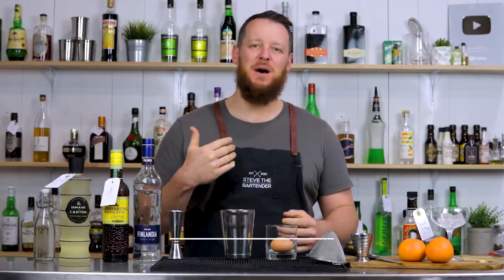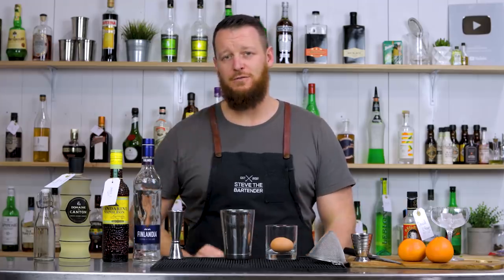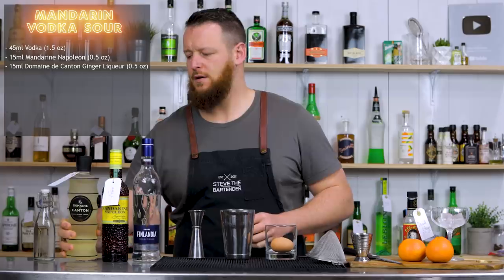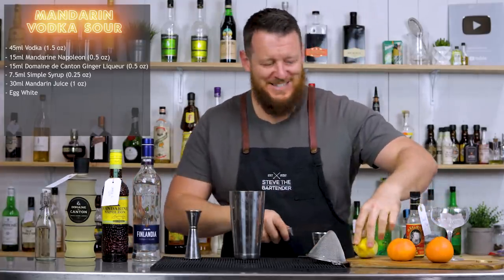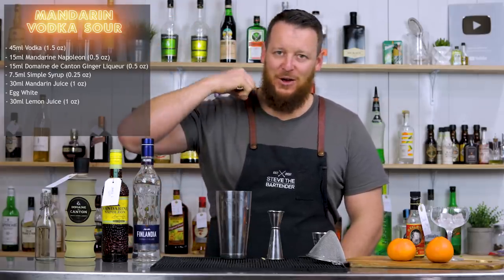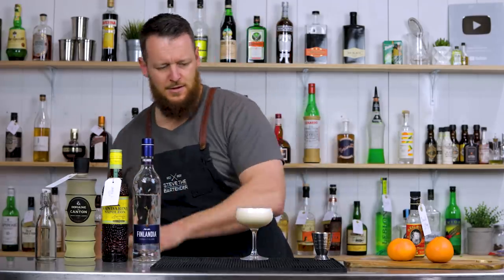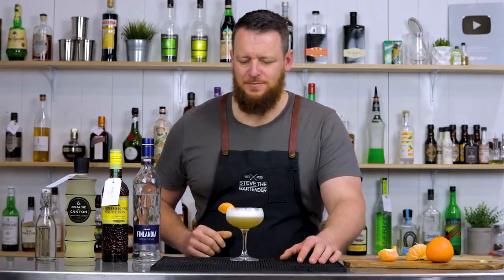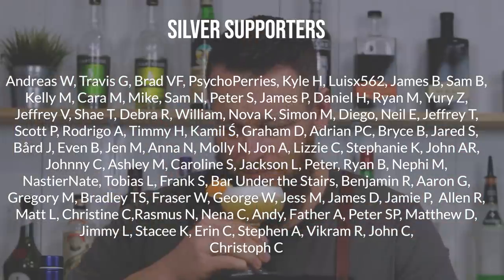MANDARIN VODKA SOUR - luscious, sweet, tasty goodness!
The Mandarin is definitely the hero of this cocktail with a combination of Mandarine Napoleon liqueur and freshly squeeze mandarin juice. The ginger liqueur adds the ever so slight hint of spice. Bright, vibrant and sessionable.

INGREDIENTS
- 45ml Vodka (1.5 oz)
- 15ml Mandarine Napoleon (0.5 oz)
- 15ml Domaine de Canton Ginger Liqueur (0.5 oz)
- 30ml Lemon Juice (1 oz)
- 30ml Mandarin Juice (1 oz)
- 7.5ml Simple Syrup (0.25 oz)
- Egg White

METHOD
1. Combine all ingredients into your cocktail shaker
2. Dry shake (without ice)
3. Wet shake (with ice)
4. Double strain into a chilled coupe glass
5. Garnish with a mandarin segment

Adapted from a Mandarin Sour recipe featured on The Tipsy Rogue Instagram